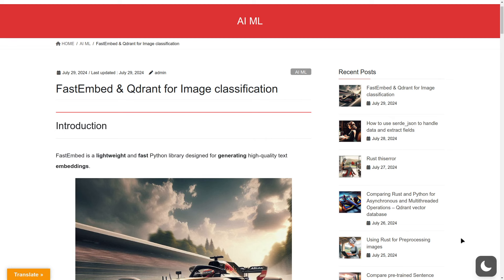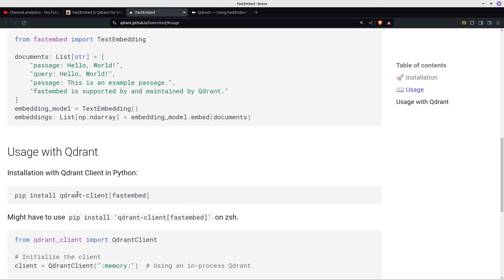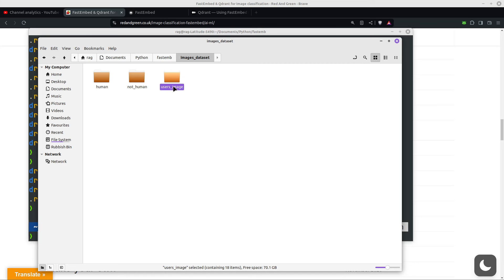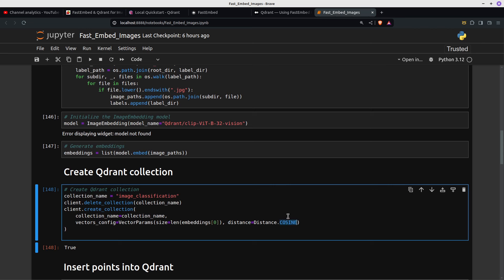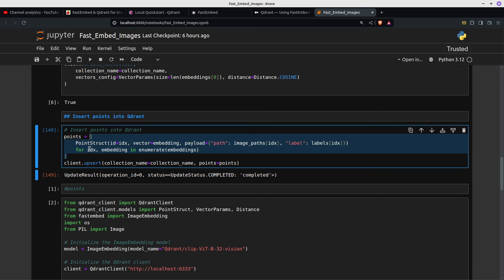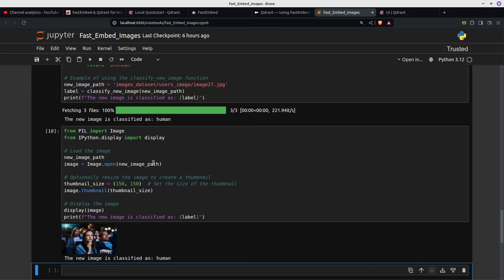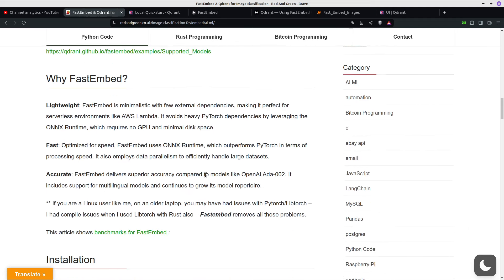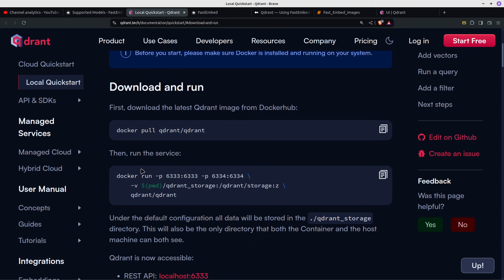FastEmbed + Qdrant for Image classification | Python Code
Watch as I discuss and demo FastEmbed with Qdrant vector database for image classification. It is a lightweight and fast Python library designed for generating high-quality text embeddings.

All of this is freely available without paying for tokens/API and it can all be run on-premise if you don't want to run any of it in the cloud. Even on an old laptop you get good results. (As seen in the video!).

Note: you don't even need to use/install sentence transformers, Pytorch or any Hugging Face model - FastEmbed has quite a few very good models already included.

- chapters -
00:00 intro
00:40 what is FastEmbed?
01:08 lscpu
03:23 pip install qdrant-client fastembed
06:14 images dataset
07:11 start qdrant database
10:17 loading the model
14:00 qdrant gui
15:56 image cliassification - success